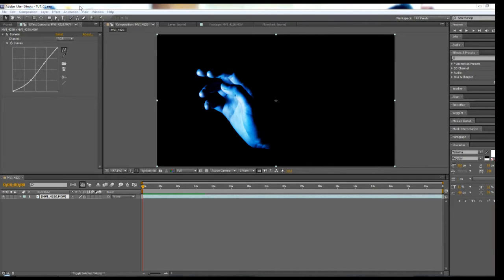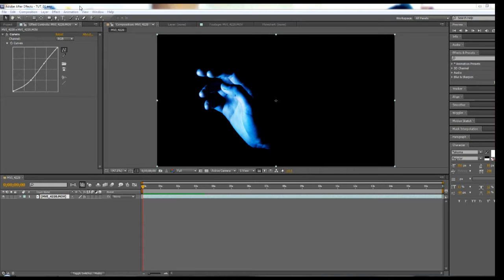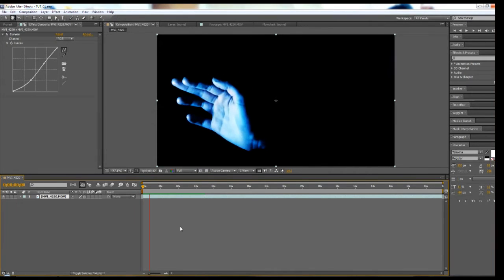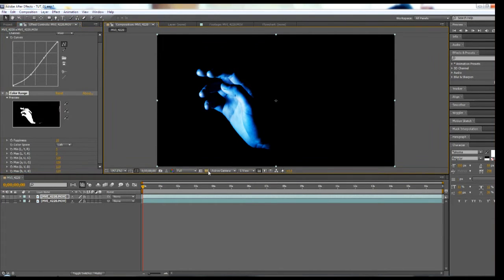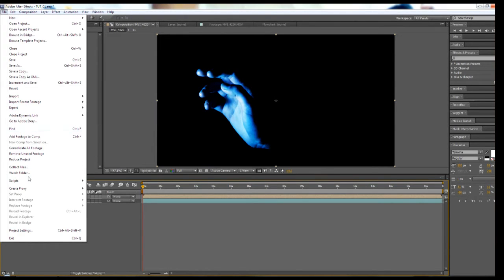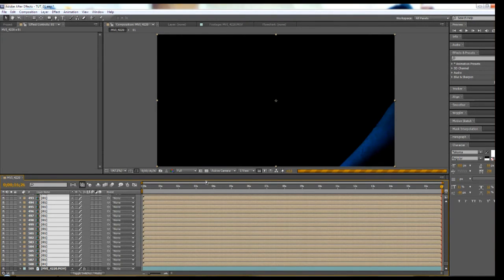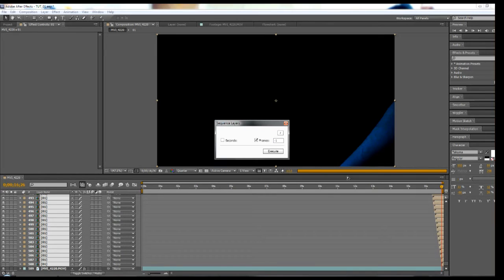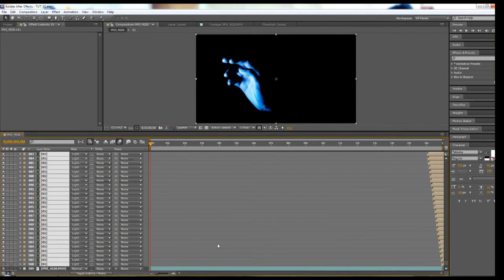TIME-EXPOSURE in Adobe After Effects - Tutorial By Charlie Knott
Ever been interested in creating abstract effects?

This tutorial takes you into Adobe After Effects CS5 to fluidly experiment with light, through the use of two plug-ins –

To see this effect in its entirety, check out my film “Veil” –

-CharlieKnottFilms